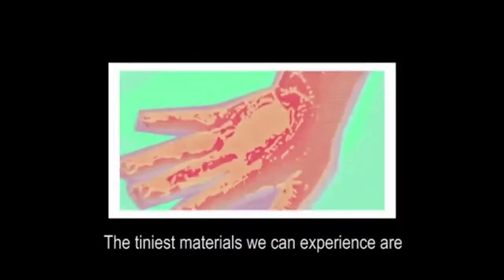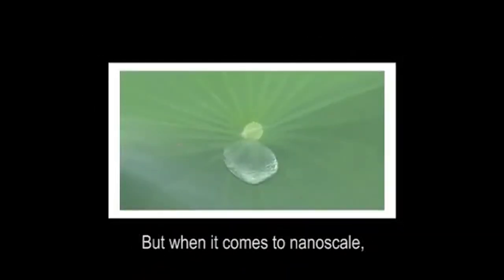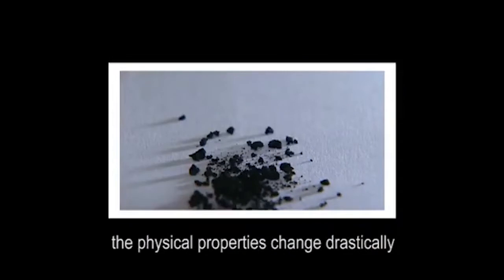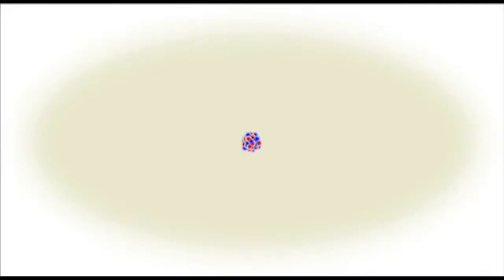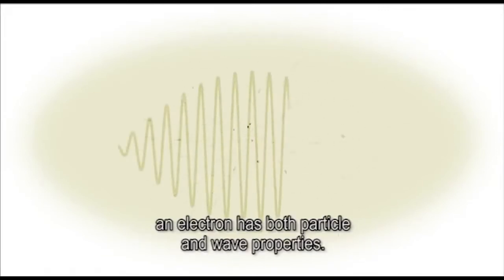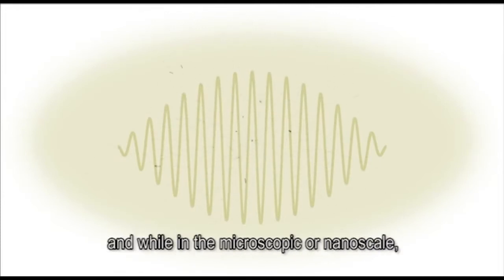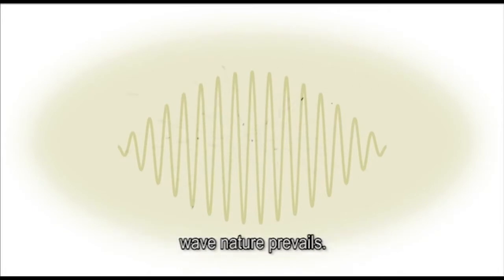ETV 教育電視：Sequel to Probing into nano scale(Science Form 4- Form 6)